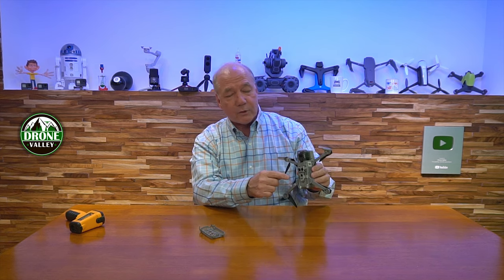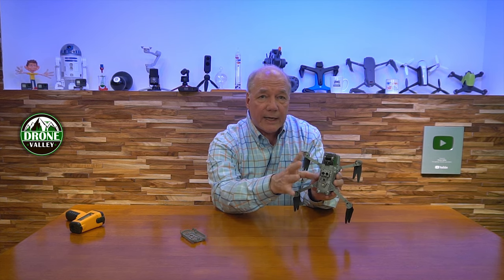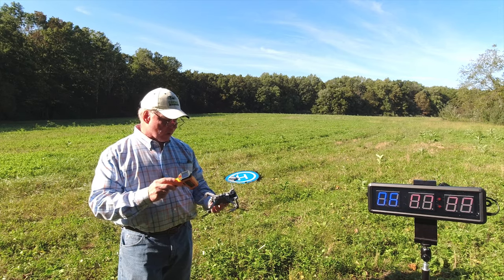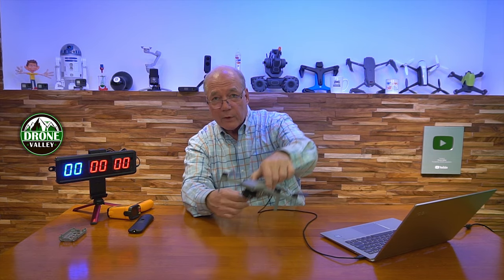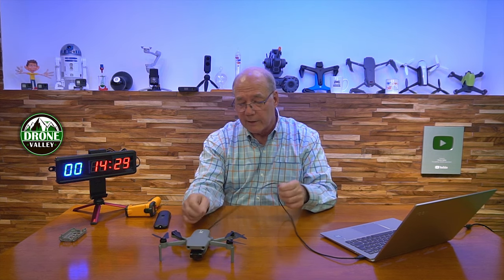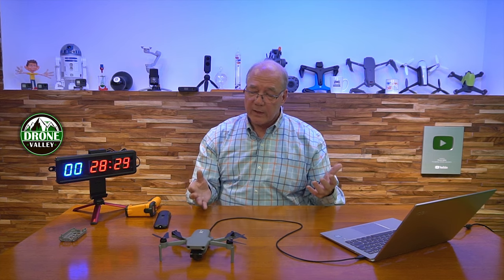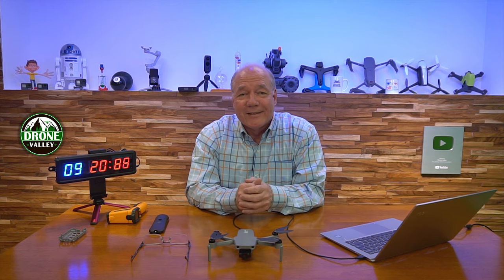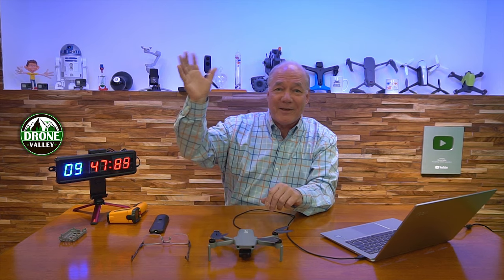Hubsan Zino Mini Pro - How Hot Does It Really Get?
With this second clip in the series I investigate how hot the Zino Mini Pro gets when flying. We’ve had a lot of folks saying that the quad is too hot to handle and we wanted to investigate. I test the quad under a few different scenarios to show you hot warm it actually gets and try to put some facts to the fiction.